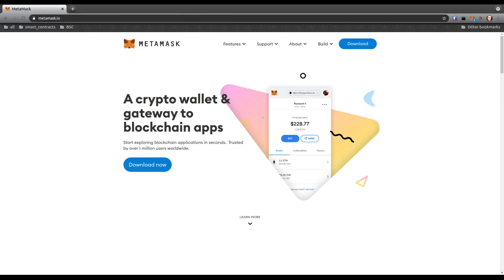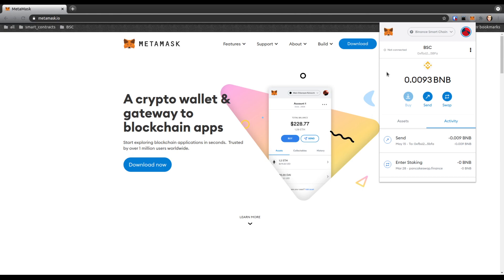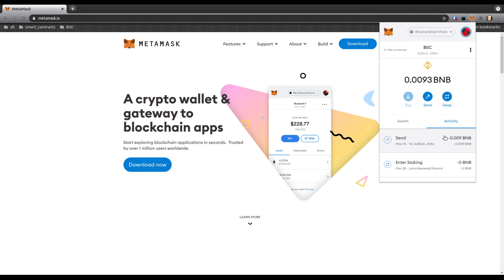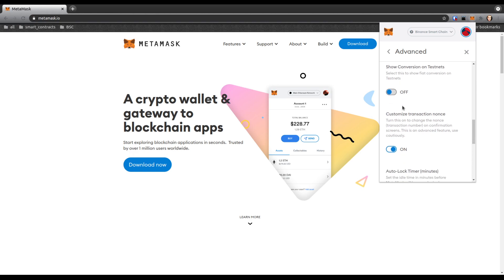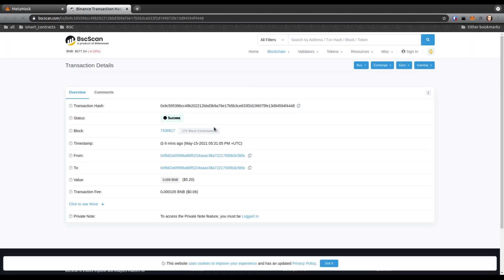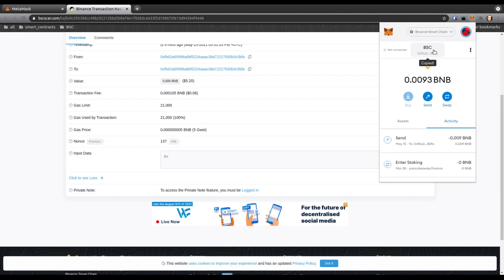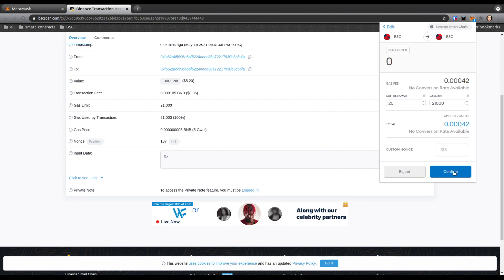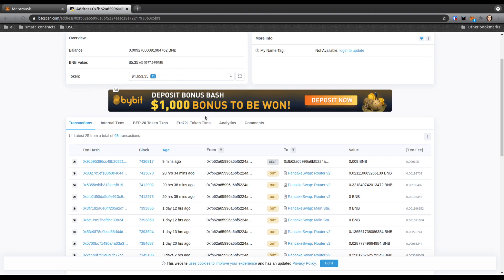Cancel Pending Transaction on Binance Smart Chain using Metamask Ethereum Wallet Extension, BSC BNB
If you use Metamask for BinanceSmartChain for DeFi & NFT then you may have run into a stuck pending transaction on EVM Compatible Networks and the good news is, you can replace these transactions so long as they are still pending at the time of the replacement tx is sent.

Watch this video to find out how to enable Custom Transaction Nonce in MetaMask and activate the Advance Gas Settings as well so we can increase the GAS in Gwei to ensure the transaction is include in the next block production.

If you have found this video useful in any way, please let us know in the Comments & smash that Subscribe & Thumbs up to help get the word out about crypto to push into mainstream! Also, Share this channel & website below on your favorite social media platform, spread the knowledge beyond this video!

If you would like to know more about cryptocurrency & blockchain applications or maybe learn how to write your own smart contract, either way, follow my detailed guides over atTheCryptoist.com

Follow TheCryptoist on Twitter!

If you ever have any questions, comments or requests, feel free to join my Telegram channel for personal guidance, if needed & when possible.

Pending Transaction on Binance Smart Chain not Confirming!! CANCEL IT using MetaMask on BSC Network.